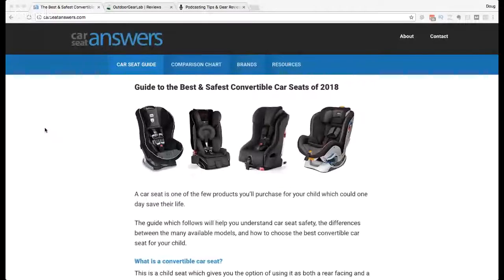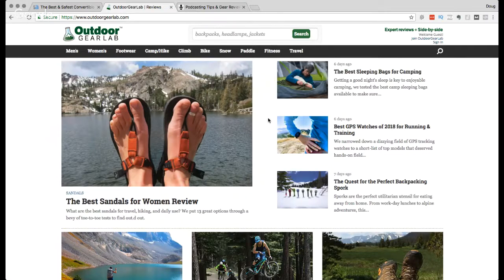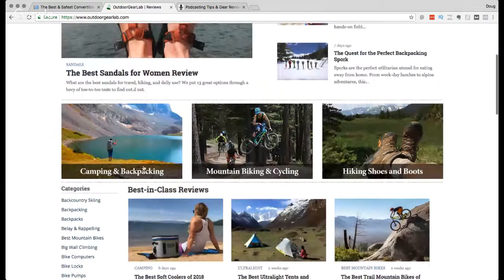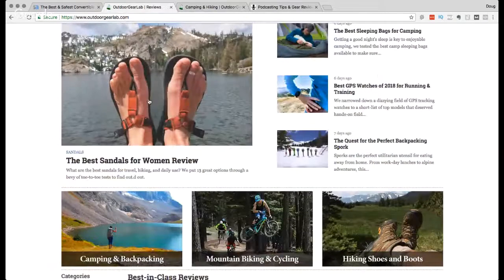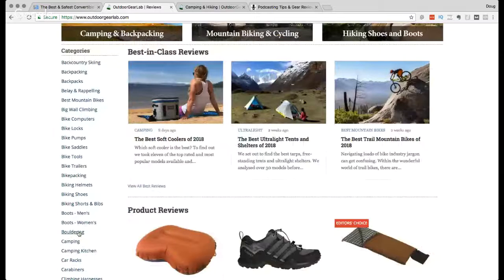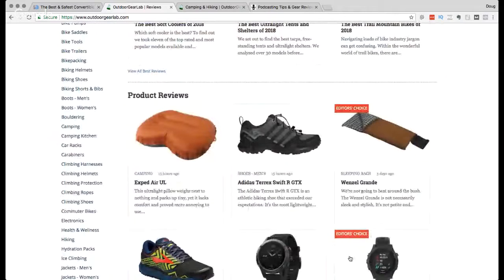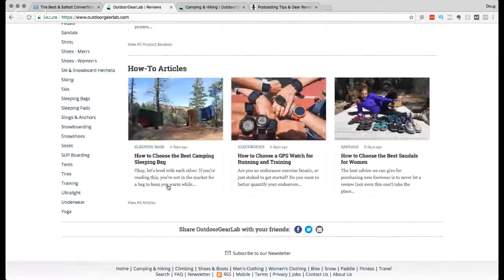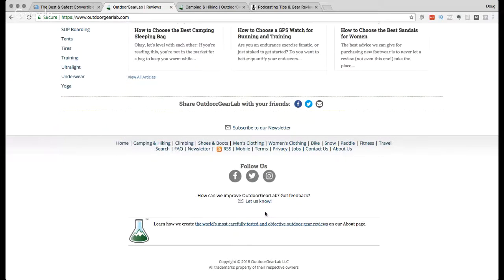Homepage Tips for Amazon Affiliate Sites (what NOT to do)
I'll go over what I like to have an the homepage for an Amazon Affiliate Site and why.